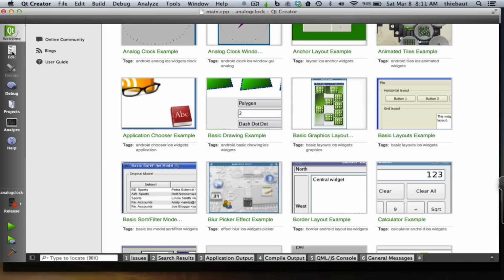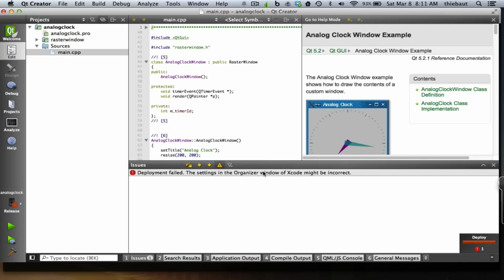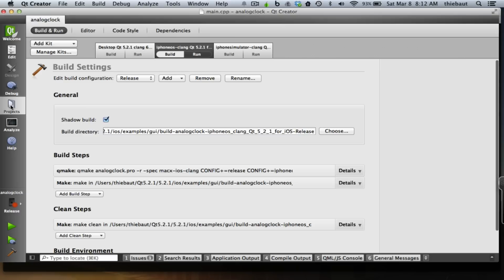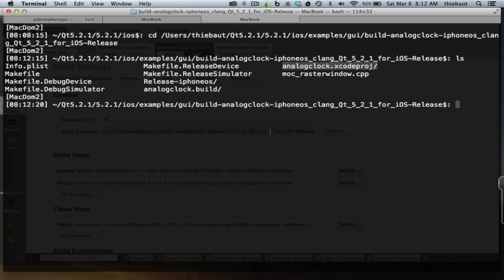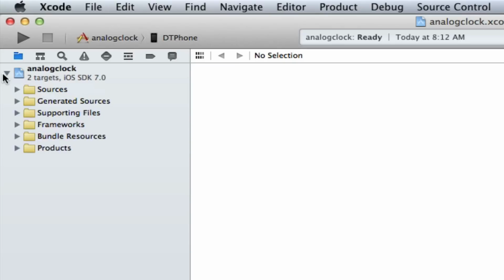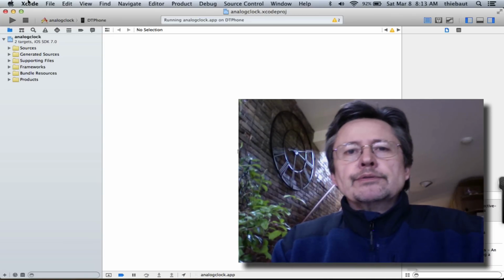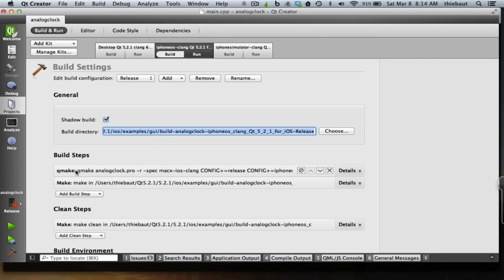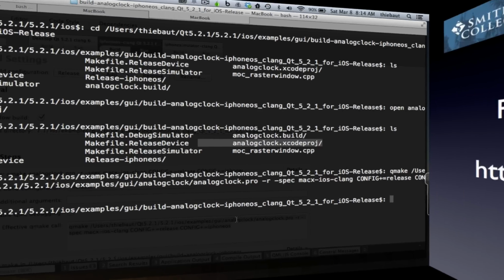Qt5 Tutorial: Bypass Qt Creator and use XCode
A simple recipe if Qt Creator refuses to push your project to your iOS device.  Just use Xcode to do the work!  (Qt 5.2.1, Qt Creator 3.0.1, Xcode 5.0.2